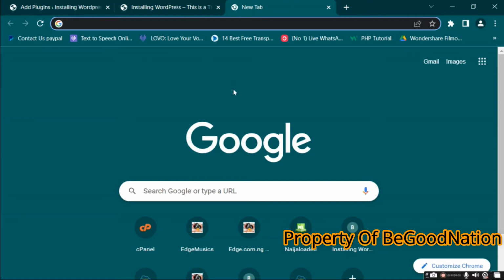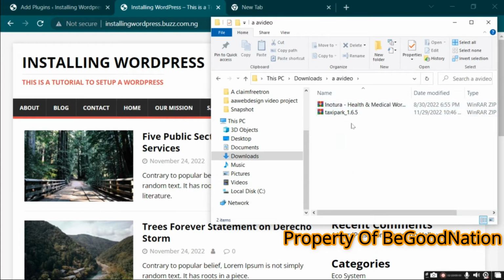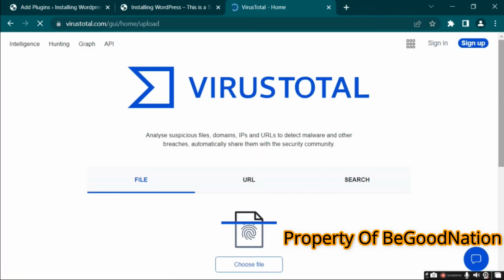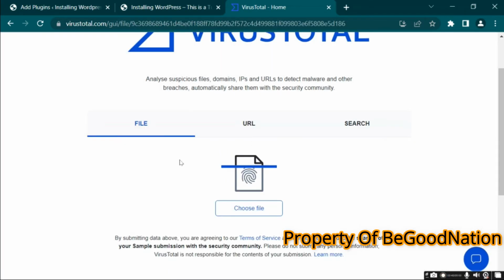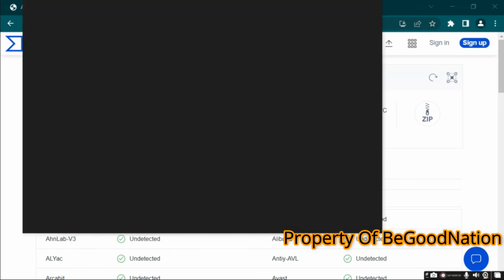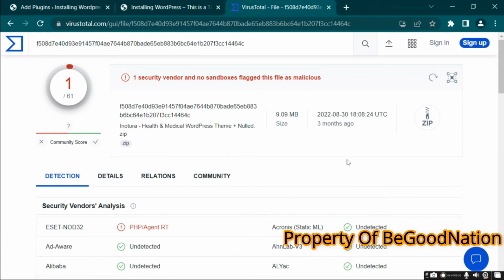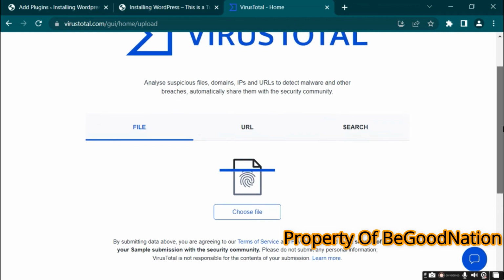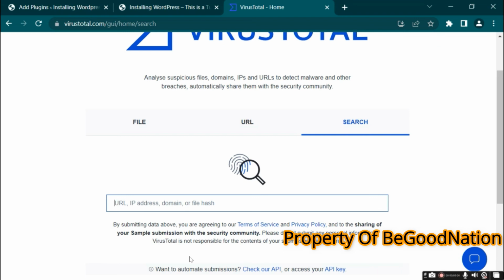How To Scan Wordpress Plugins And Themes for Malware Before Installing on Your Website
This is How you can scan your wordpress themes and plugins for viruses and malwares before installing it on your site for your own security.